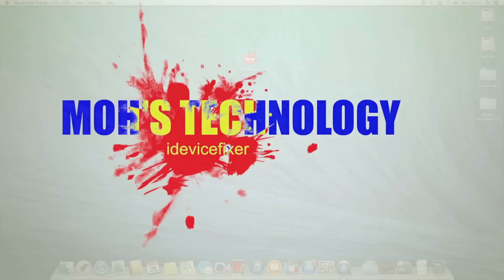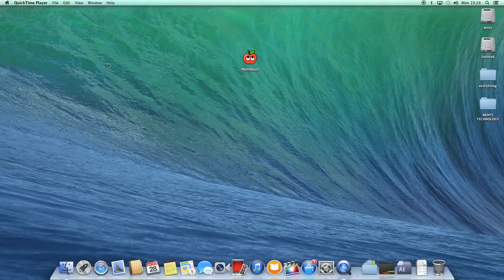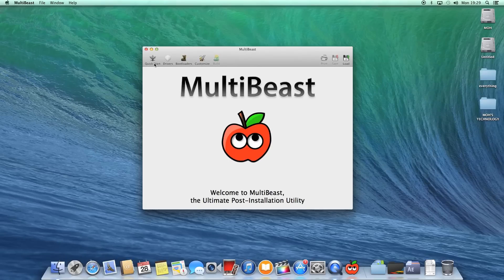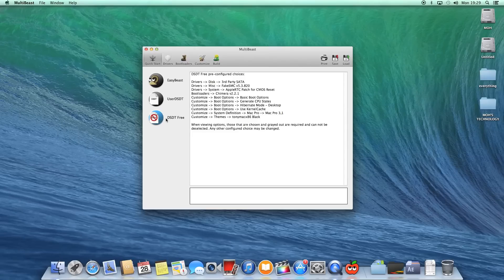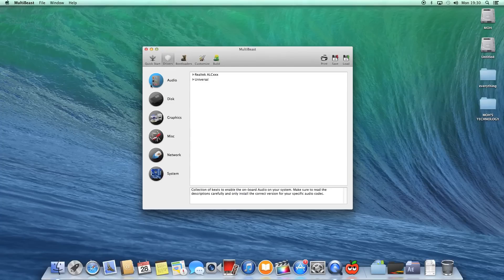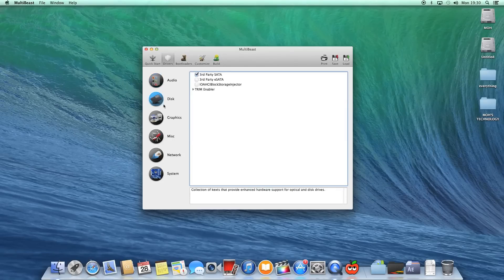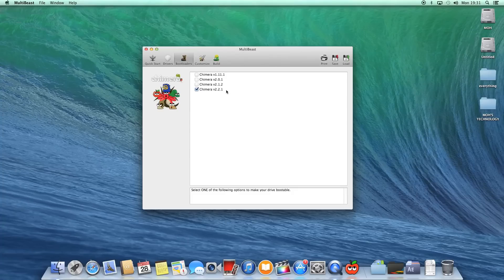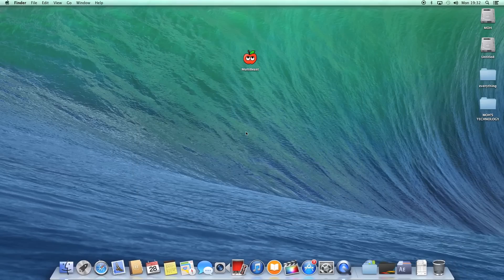Hackintosh Tutorial: How To Use Multibeast 6.0.0 (for OS X Mavericks)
In this video I will be going through on how to use the new version of Multibeast which is made for the new OS X Mavericks.